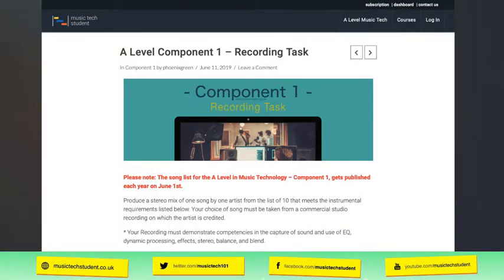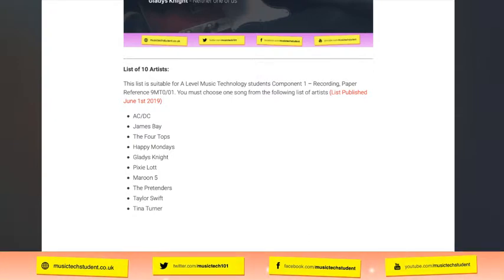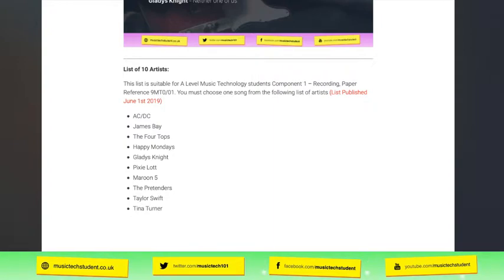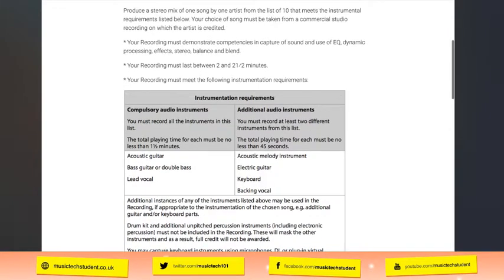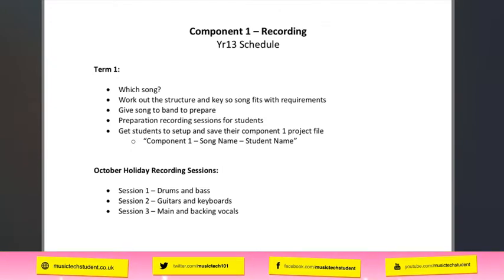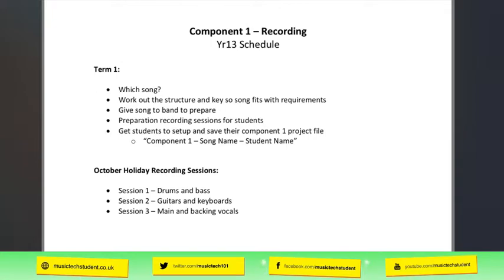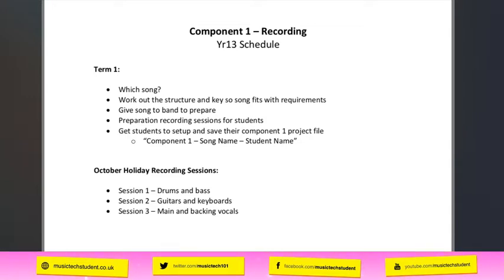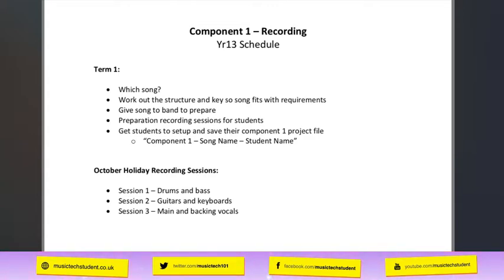Component 1 Recording Sessions for A Level Music Technology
In this week's music tech student session, I look at my approach for preparing and recording component 1 for the A Level Music Technology course and the recording timetable.

LEARN MUSIC TECH | musictechstudent.co.uk |

*** JOIN MUSIC TECH STUDENT FOR AS LITTLE AS £9.90 / mo ***
and get all the content you need to complete your qualification in Music Technology

** Begin or continue your Music Technology Journey with us and let us support you along the way **

*** If you need extra support, feel free to get in contact with us through our support channel, we are always happy to help ***